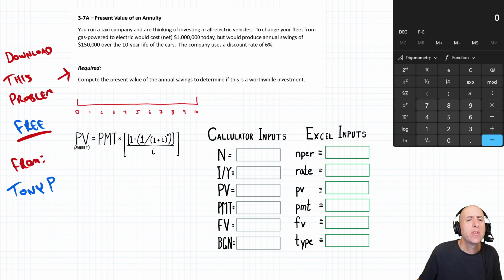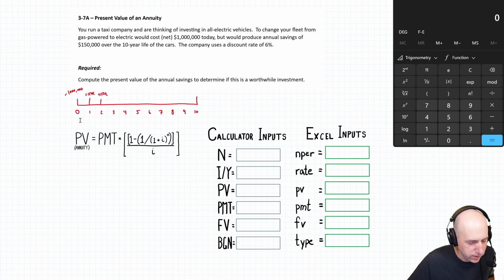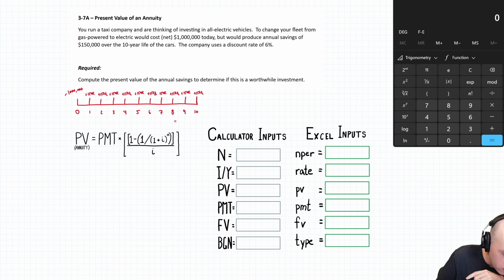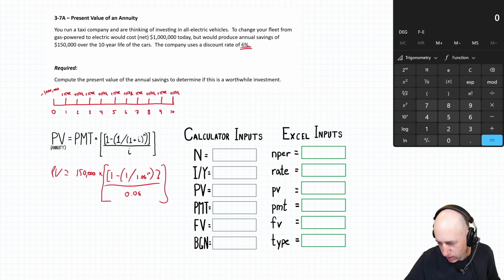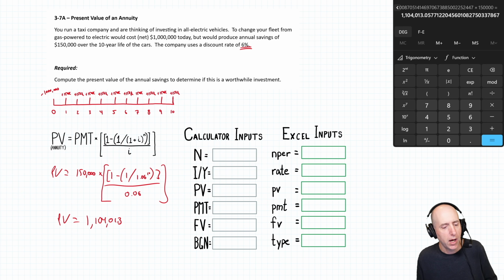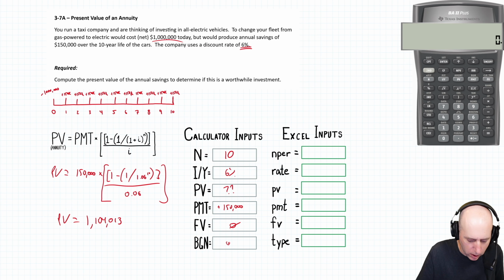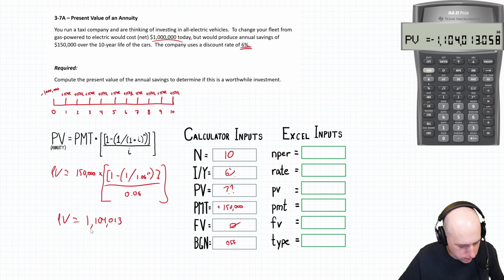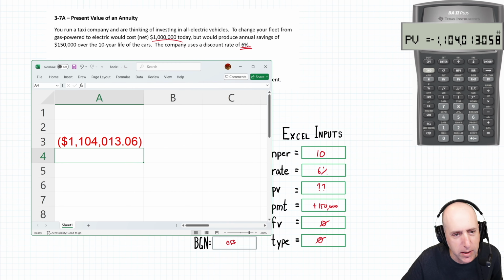IFA11 – Present Value of an Annuity – Time Value of Money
In This Video:
We work through Problem 3-7A, applying the Present Value (PV) of an annuity calculation to a real-world business decision. This practice problem explores a taxi company considering a $1,000,000 capital investment to upgrade their fleet to all-electric vehicles. We will compute the present value of the projected $150,000 in annual savings over the 10-year life of the cars (using a 6% discount rate) to determine if this investment is financially worthwhile.

Module Overview (IFA6–IFA12):
This module provides a comprehensive review of the Time Value of Money (TVM). We dive deep into calculations for Present Value (PV) and Future Value (FV) across a variety of scenarios. Mastering these mathematical concepts, particularly the PV of an annuity, is a critical foundational skill for intermediate accounting topics like valuing bonds, leases, and long-term assets.